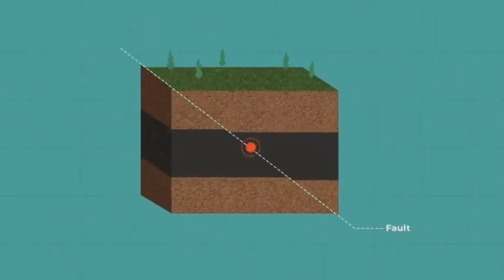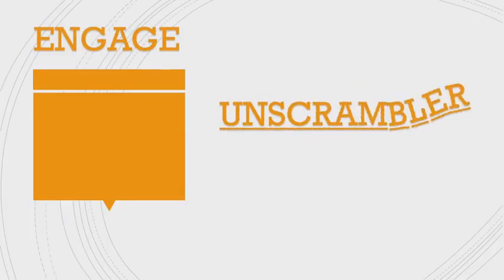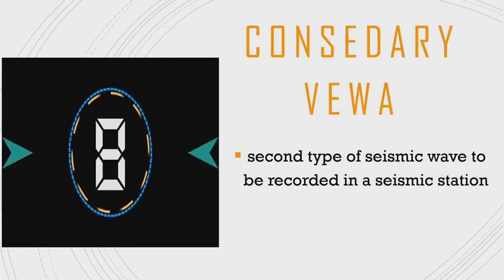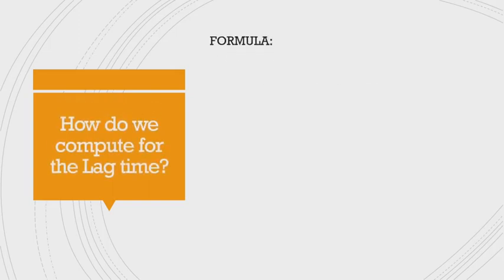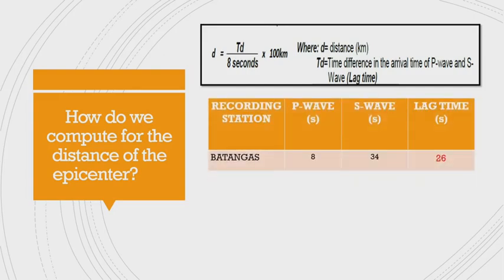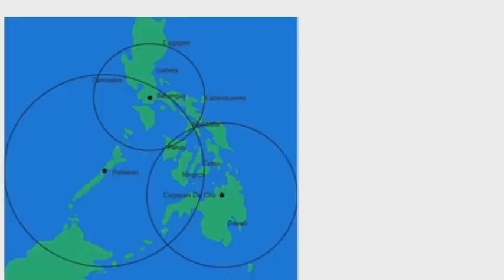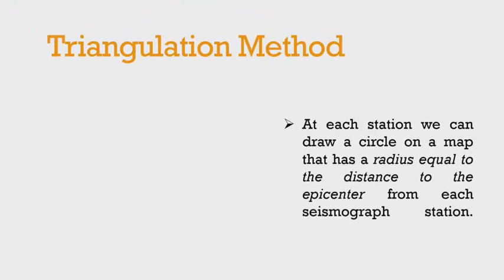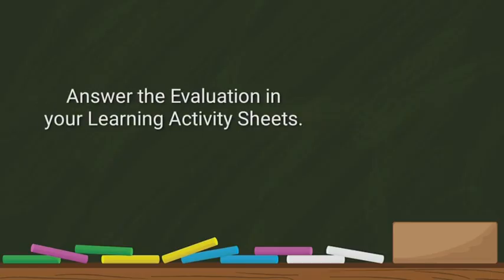Triangulation Week 2